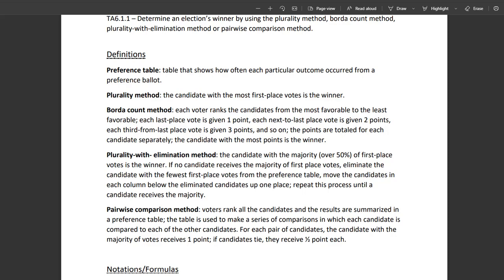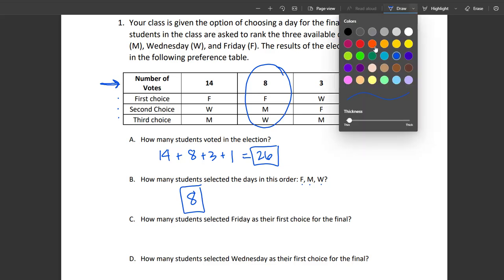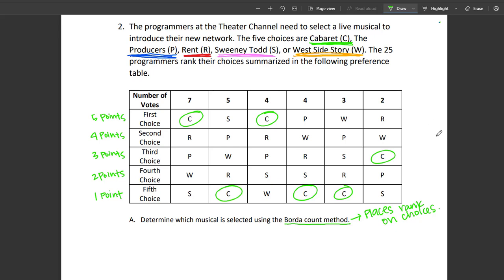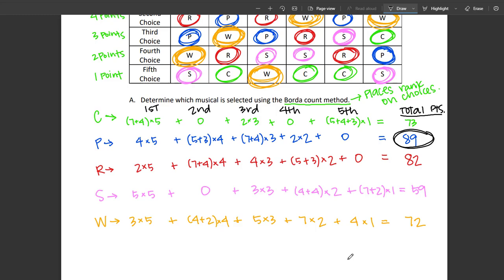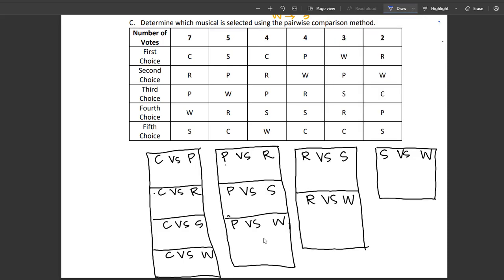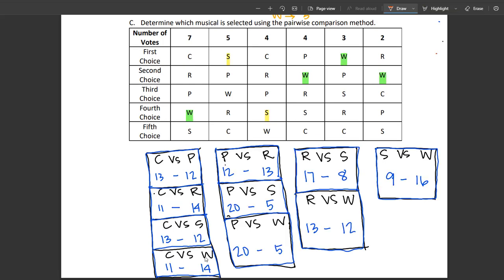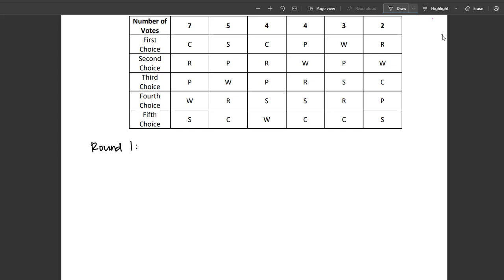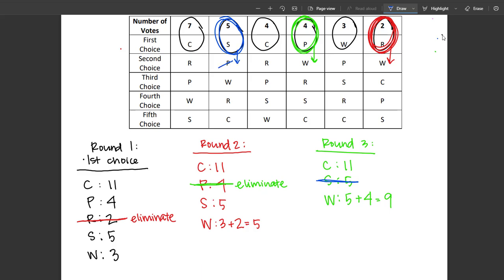Module 6 Lesson 1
Voting methods